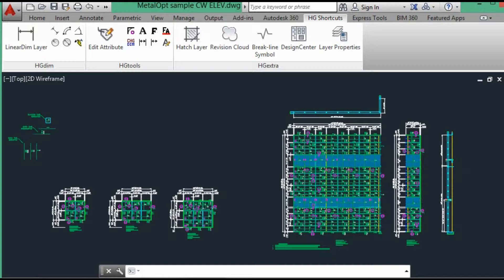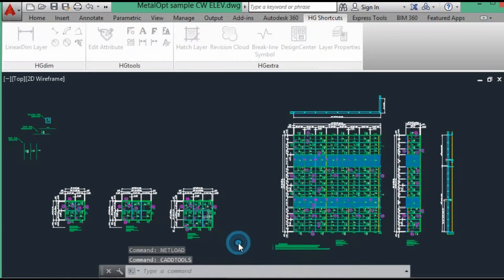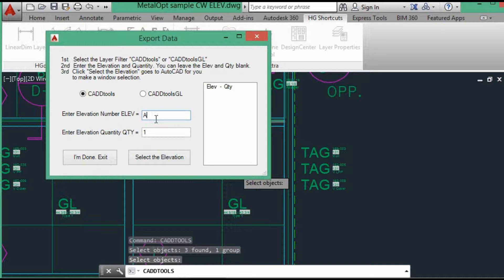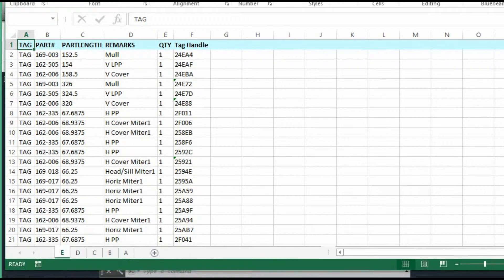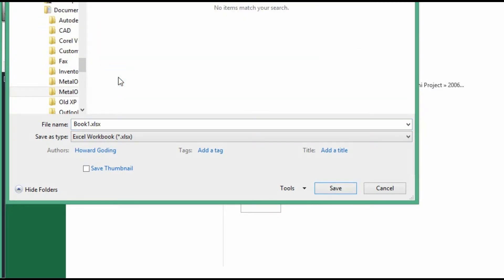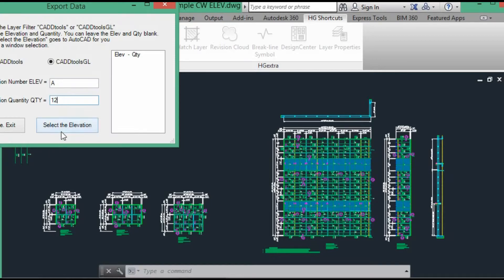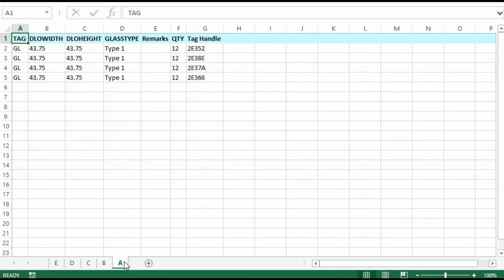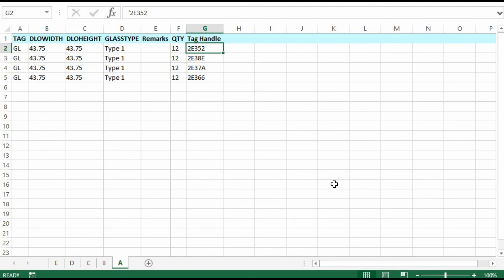Curtain Wall data extraction utilizing the VB.net version of the CADDtools data exchange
CADDtools.com presents Series 3 video 5 of 8 will go through the procedures on using the Net Load command in AutoCAD and running the updated VB.net version of the CADDtools data exchange program. Please take a look at MetalOpt.com material optimizer.